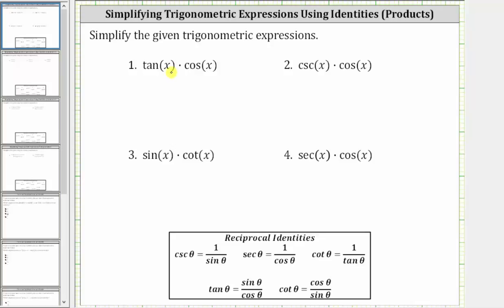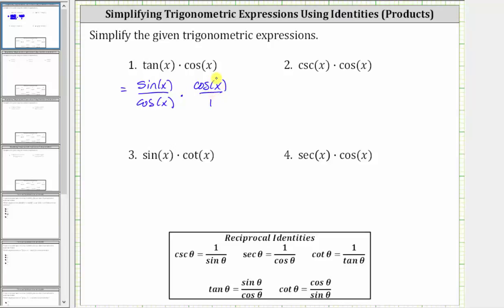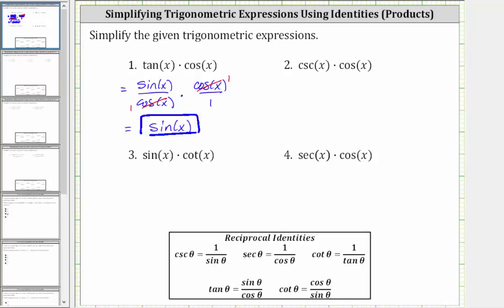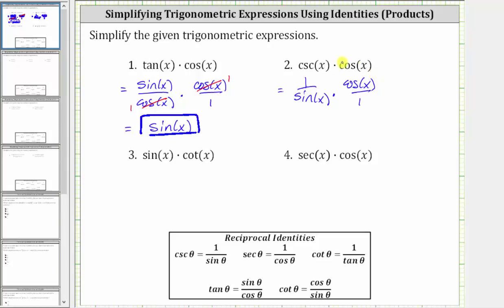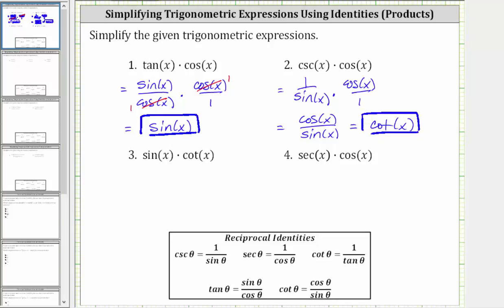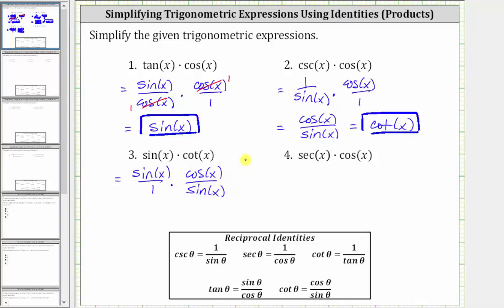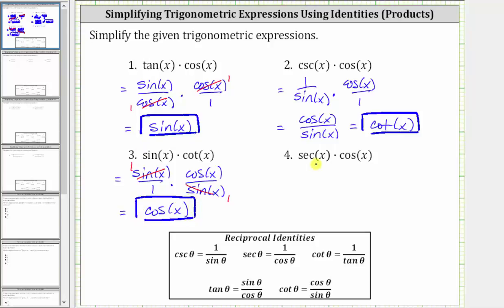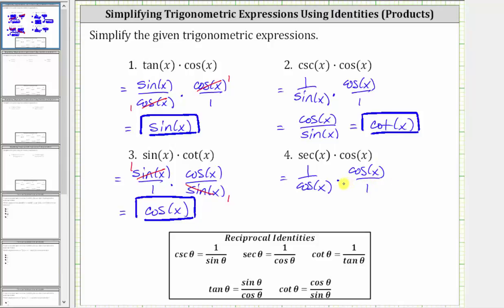Simplify Trigonometric Expressions (Basic Products)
This video explains how to simplify trigonometric expressions by converting to sines and cosines.